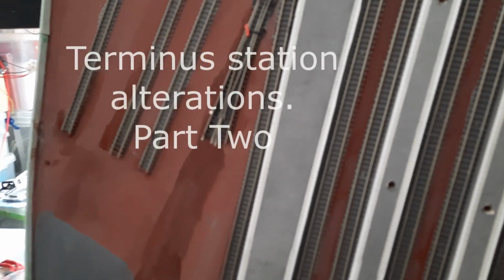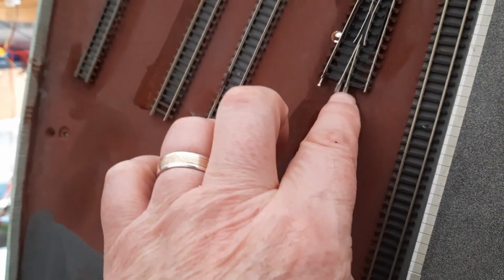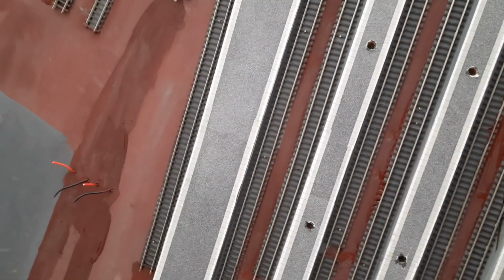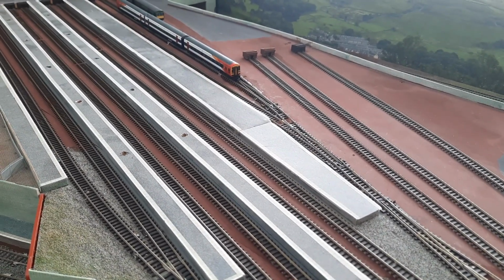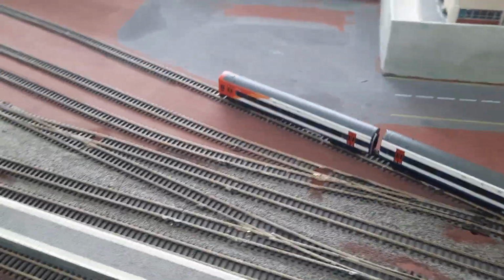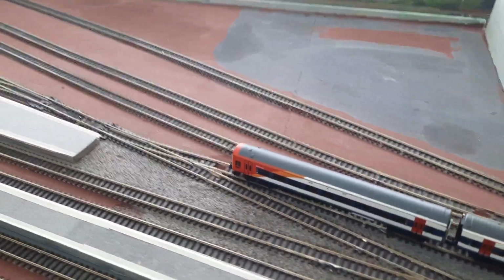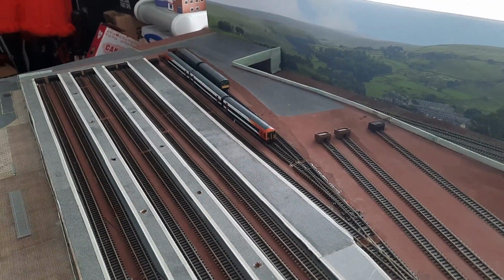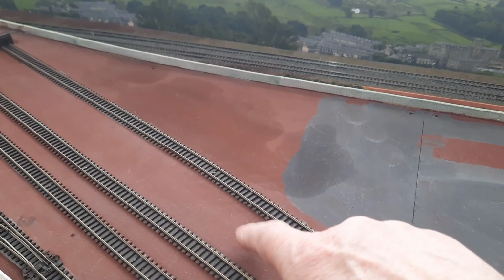#67 Terminus Station Alterations Part 2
2nd part of the terminus alteration.